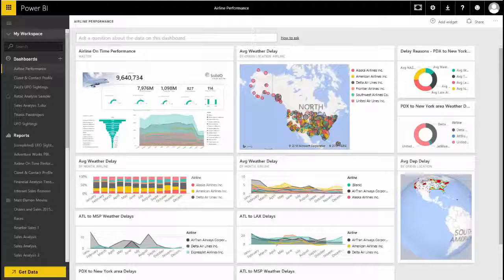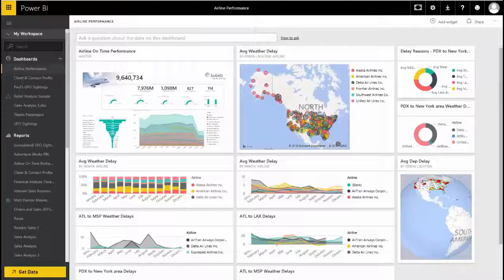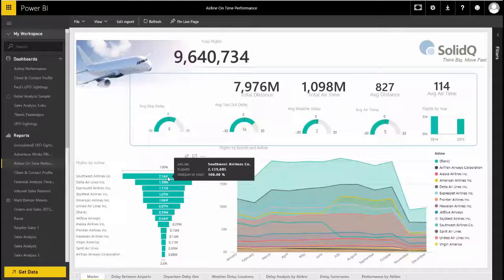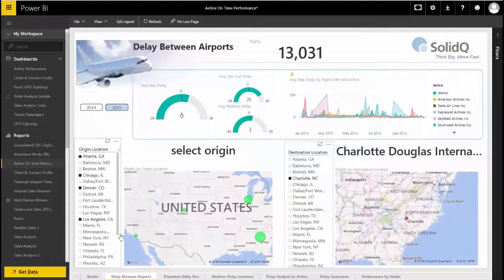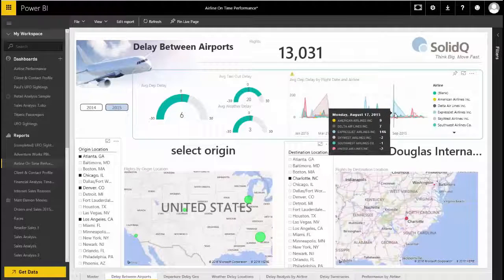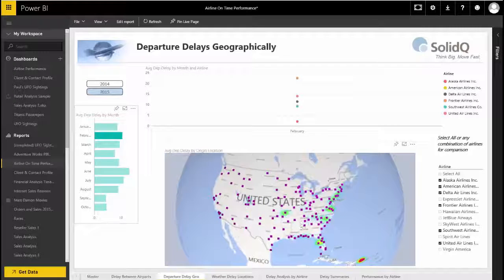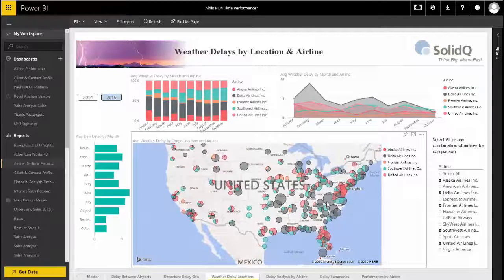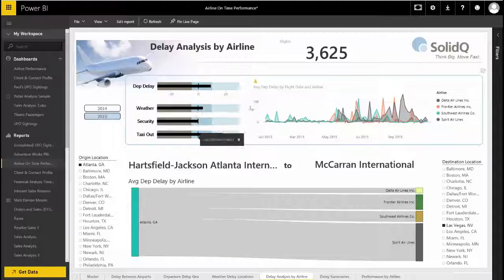Airline Ontime Performance Tracker - Power BI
For the Microsoft Power BI Partner Showcase